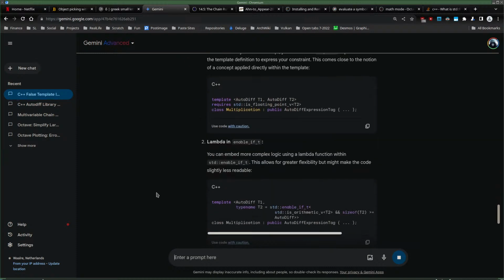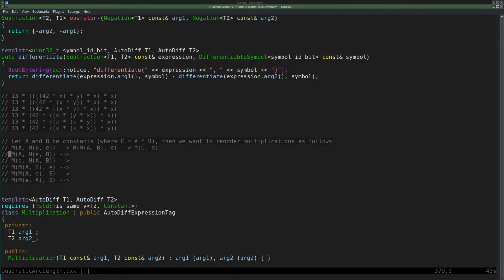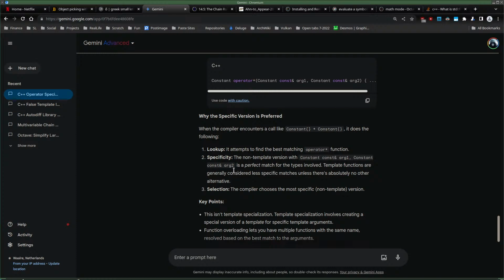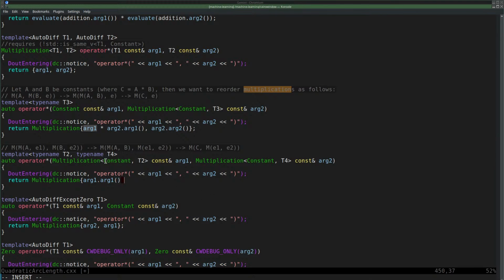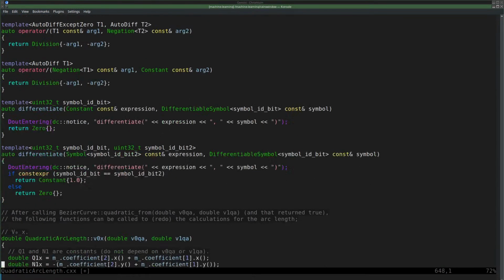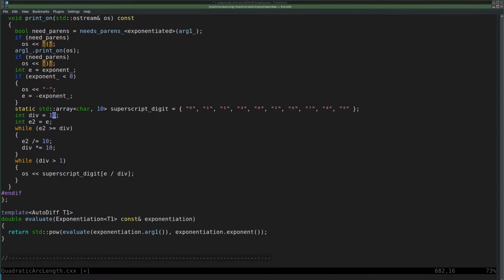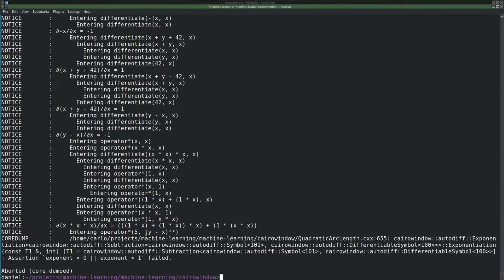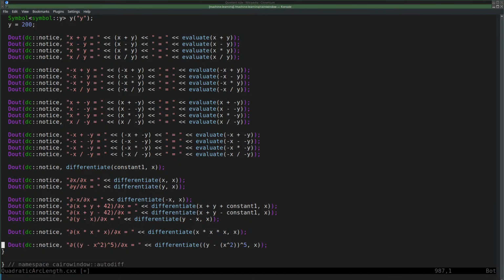C++ - working on compile-time differentiation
Lets design a "library" that does automatic differentiation - continued, part 3.